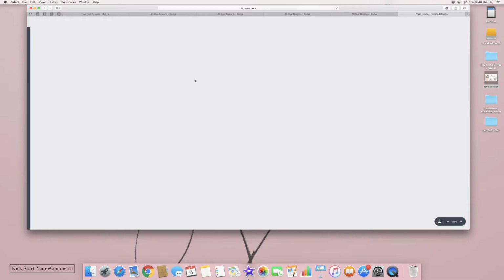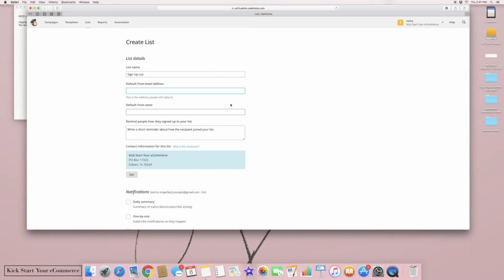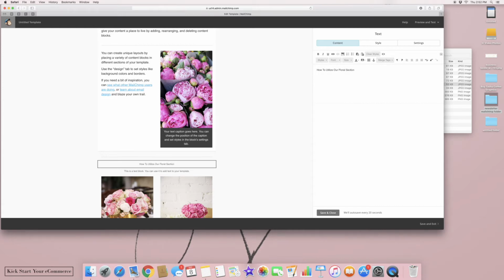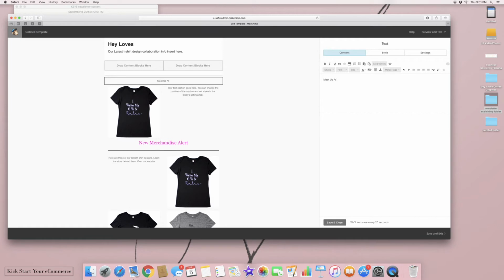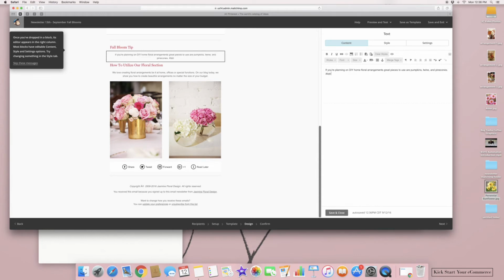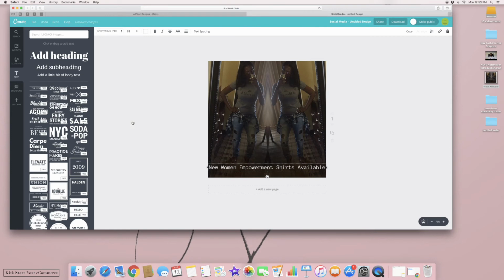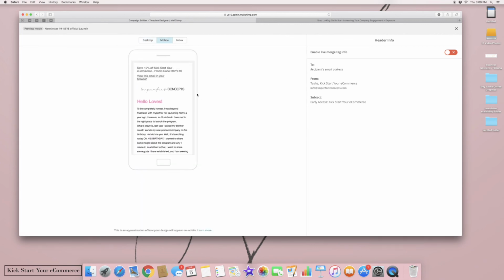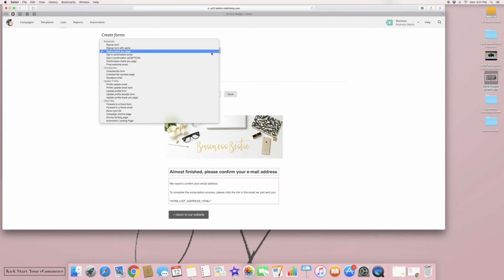Setting Up Your Mailchimp Account - Kick Start Your eCommerce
Hi I am Tasha Robinson the creator of Kick Start Your eCommerce. My goal was to launch an eCourse that helped solved problems that small business owners were having. However, the eCourse really did not take off. So, instead, I have chosen to share these videos with you on Youtube. More people can find them and it can help.

KSYE: Mailchimp focuses on helping you set up your account, adding banners, creating list, scheduling content and much more

Imperfect Concepts is a business and lifestyle channel that focuses on small business, social media, technology, and everyday essentials women business owners should know about. Follow me for bi weekly videos, as well!